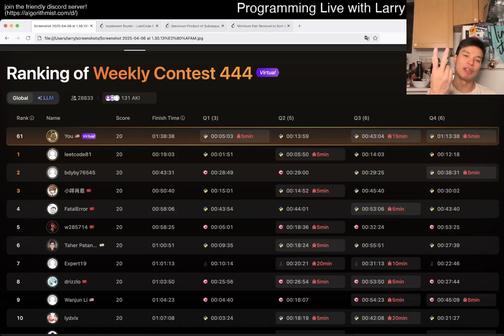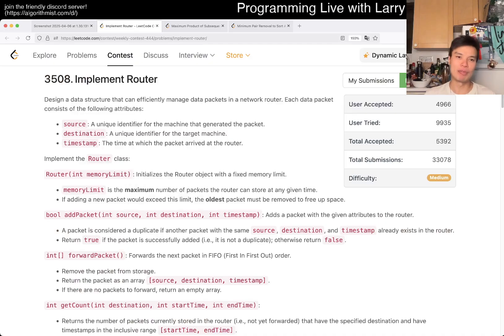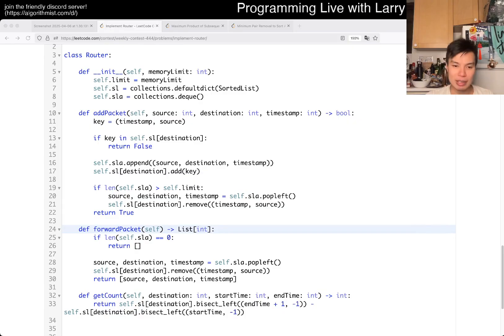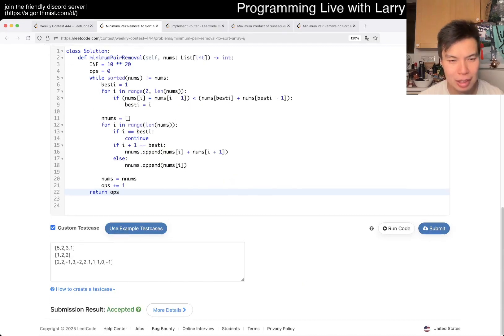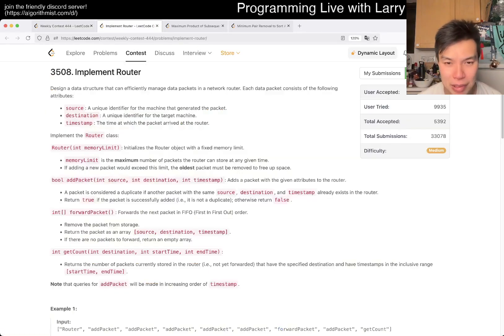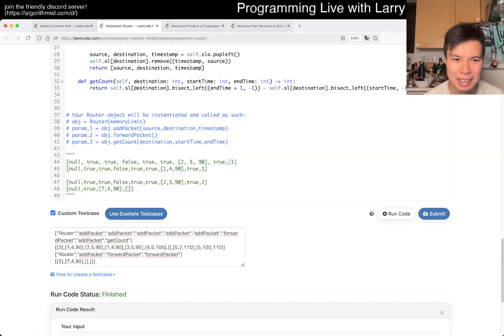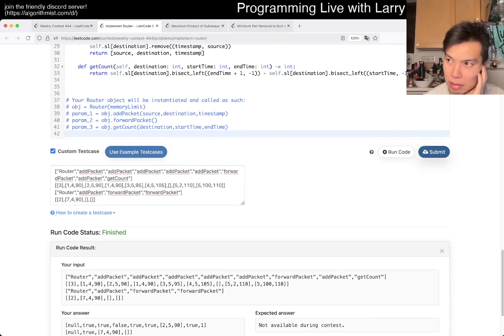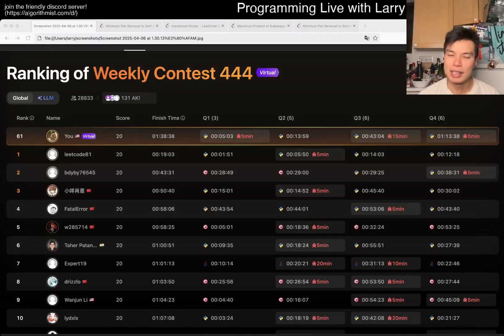3508. Implement Router (Leetcode Medium)